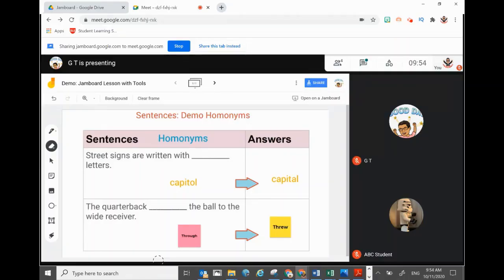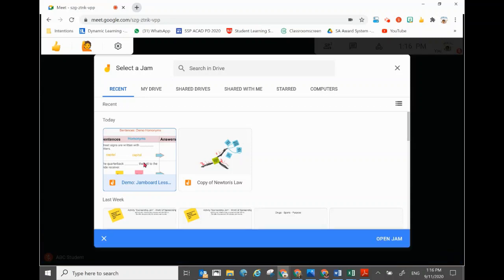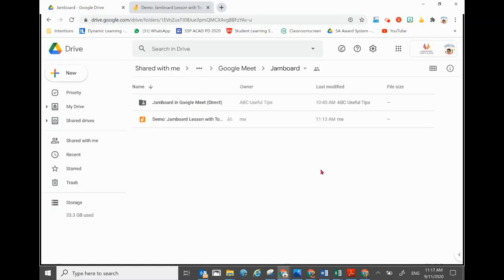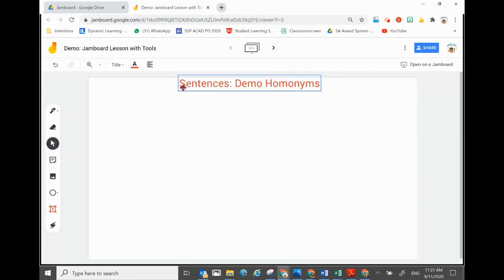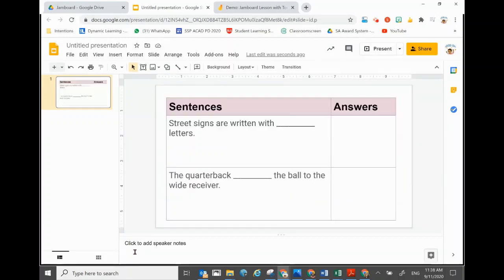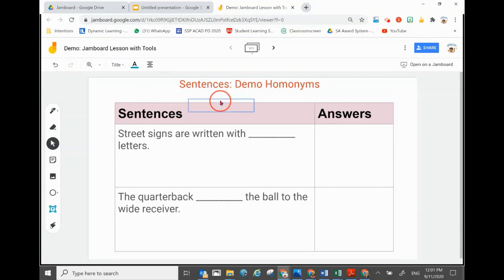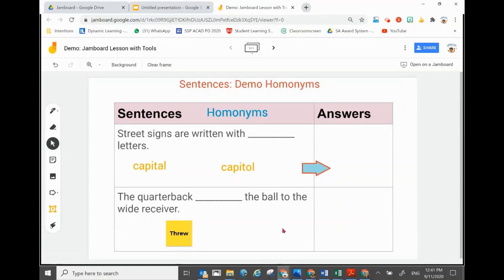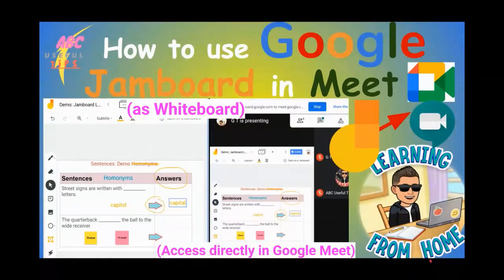How to use Jamboard (Integrated) in Google Meet for Remote Teaching | Create Drag & Drop Tutorial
Learn 3 Awesome Tips for using Jamboard (Whiteboard), directly accessible in Google Meet (NEW), to conduct remote teaching, interactive and effective lessons or discussions.
The 3 Tips are, in order,:
Tip 1: Access Whiteboard/Jamboard in Google Meet (Integrated) - ‘View only’ for students.
Tip 2: Tutorial to Create ready Jamboard lesson.
Tip 3: Change ‘View only’ for students to ‘Editor’ for students participations / 2-way comm.

Please share your comments on how you think your audience can benefit from Jamboard in Google Meet.

- similar to the whiteboard in Zoom
This education technology tutorial shows different ideas and tools on how to create (before lesson) interactive remote lessons using Google Jamboard.
With both synchronous or asynchronous remote teaching, Google Jamboard serves as useful tool for promoting interactivity in the classroom.
This video is meant to help teachers learn how to use Google Jamboard and Google Meet for distance learning.

Google Meet Jamboard, great Collaborative Whiteboard fully integrated in Google Meet, is here. It will change the way you use your Online Meetings.

Benefit of using Jamboard:
- 2-way communication and exchanging of ideas can happen in real time.
- All ideas and learning points are captured instantaneously while discussion / lesson goes on.
- editing texts, highlighting texts and pictures, for continual improvement of flow of ideas.
- All information recorded can be saved and allows lesson or meeting discussion or task to be continued from where it was last left off. All information will be available for reference, updates, and editing again.

Have FUN!

ABC Useful Tips:
Focuses on
- top Tech how to videos
- Edu Tech,